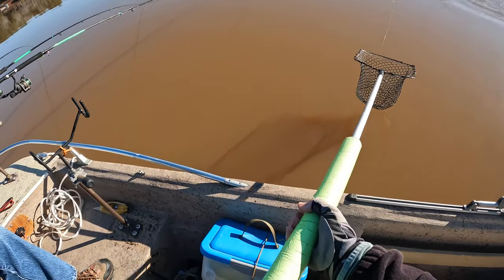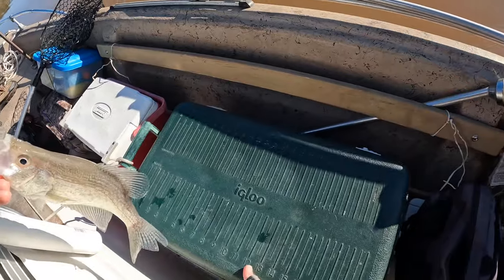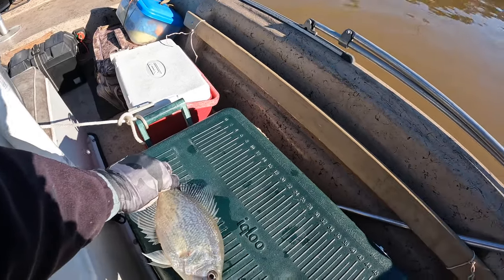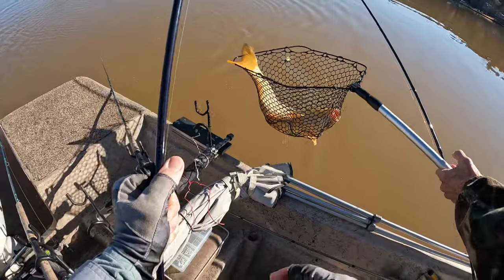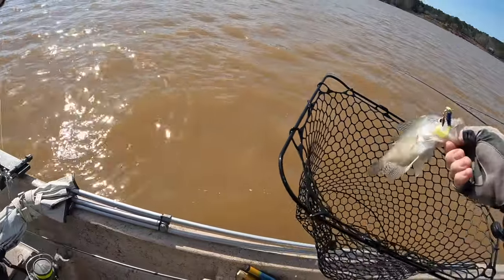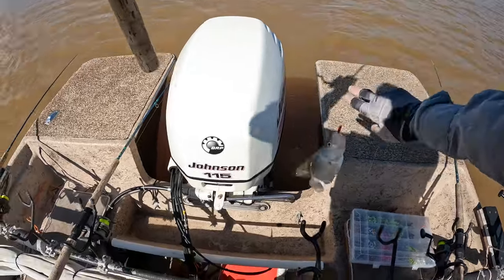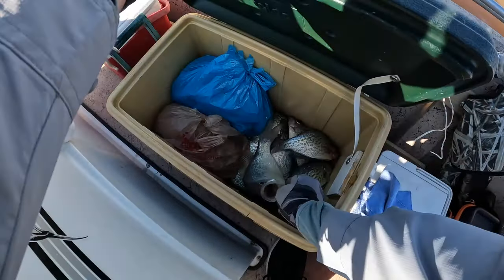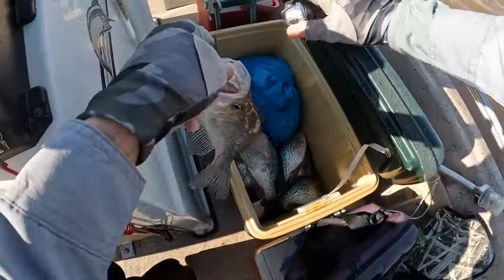CRAPPIE TROLLING THE COMBO WAY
February Trolling for Crappie on Lake Oconee, Georgia